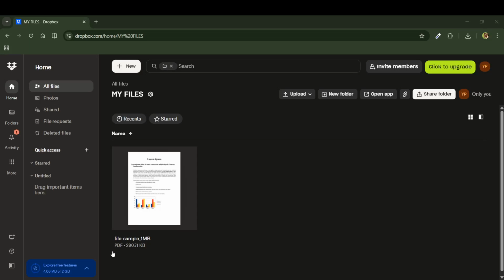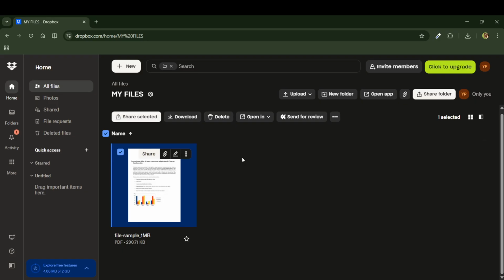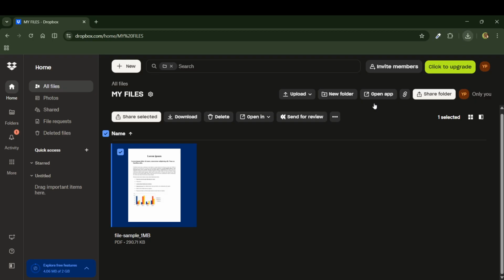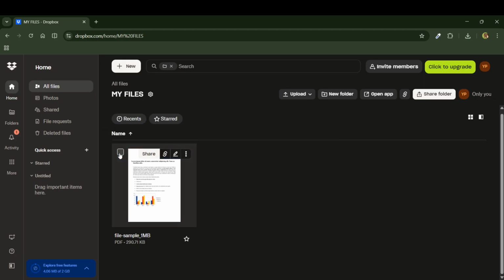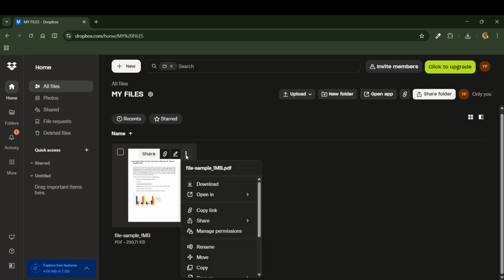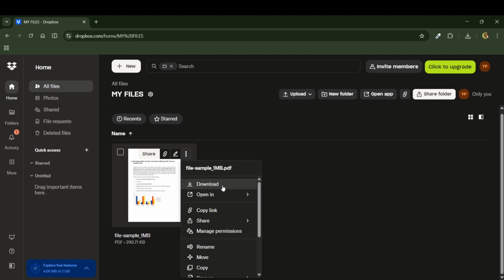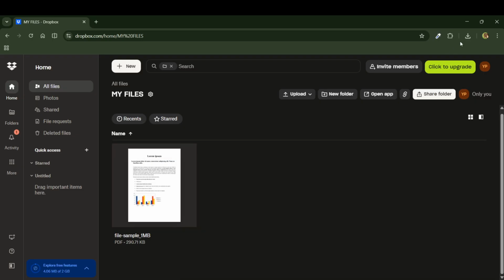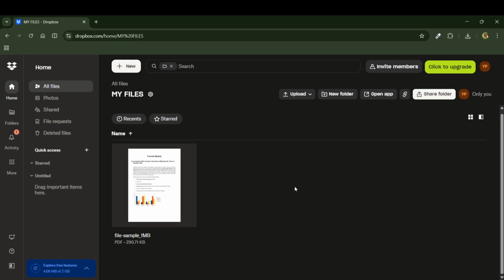How to Download Files from Dropbox (Updated 2026 Step-by-Step Beginner Guide)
Learn how to download files from Dropbox quickly and easily to your computer or device. This updated 2026 step-by-step beginner tutorial shows you how to download single files, multiple files, and folders, plus how to save them in the right location. Perfect for managing your files and accessing them offline.